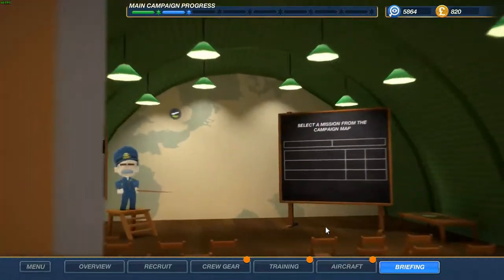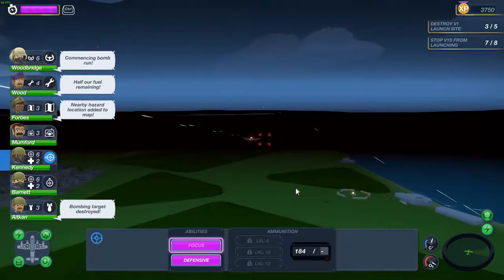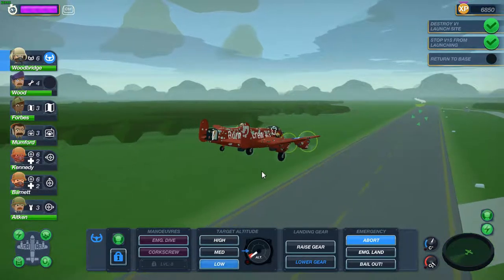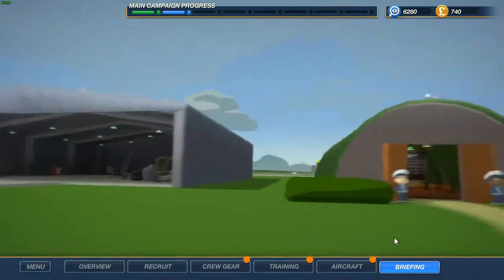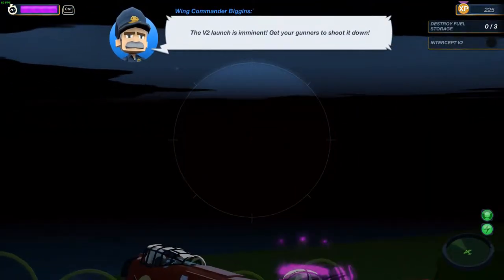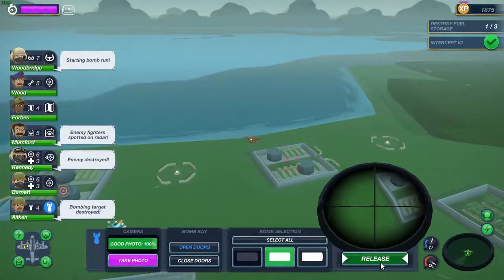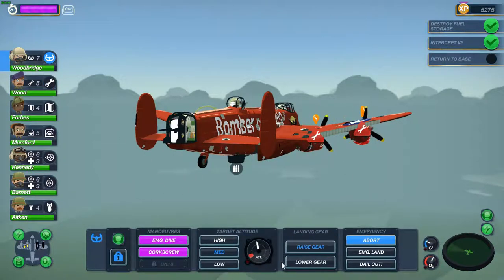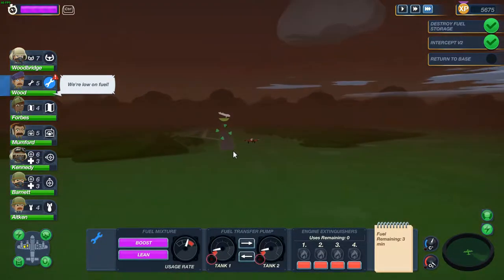Bomber crew e10 No more fear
In this episode, we are gonna take down a flying V1

Let's try this new indie game from Runner Duck